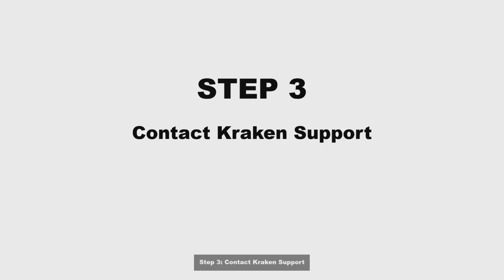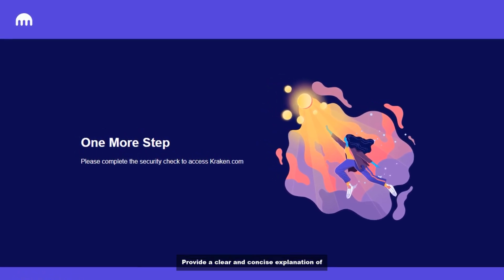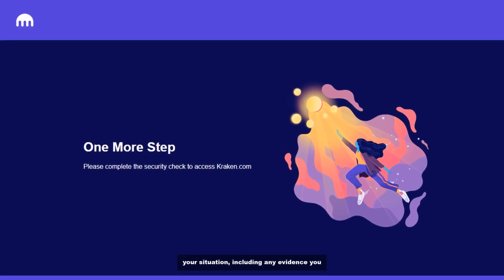How To Appeal An Account Restriction On Kraken 2026 (EASY GUIDE)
In this video, we will show you how to appeal an account restriction on Kraken 2026 with our easy guide. If you're facing issues with your Kraken account, this tutorial will provide you with the steps to resolve them quickly.